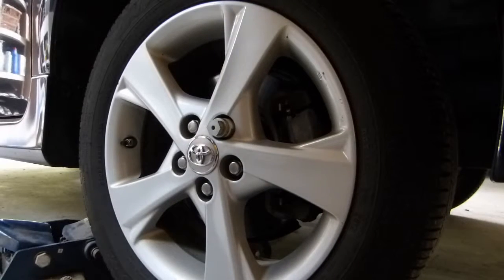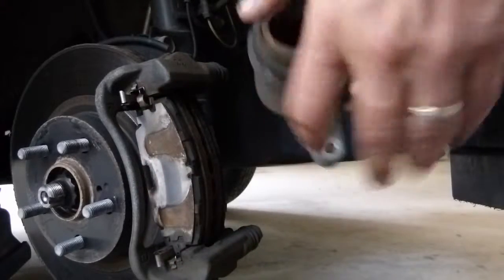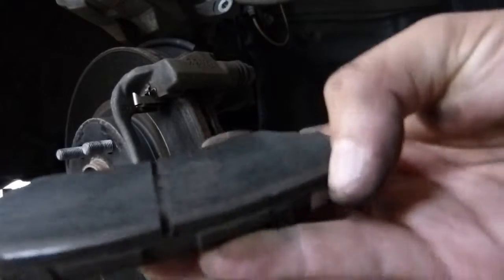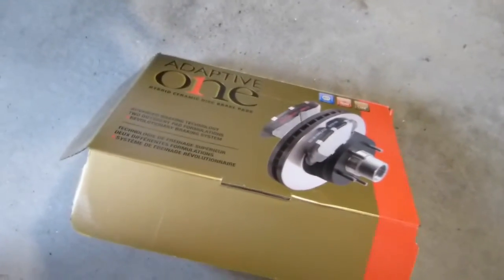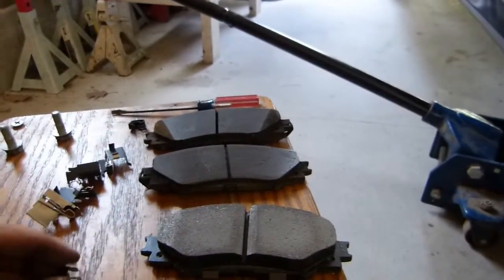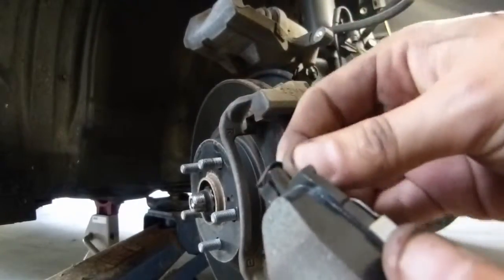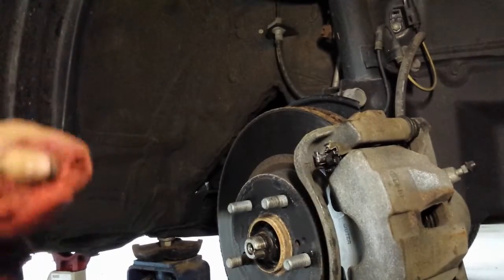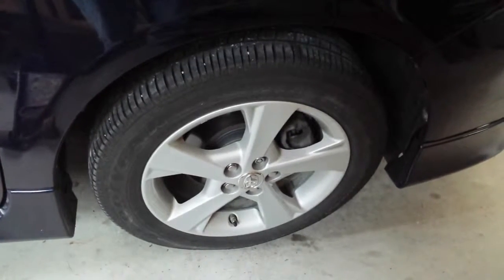Toyota Corolla Disc Brake Pad Replacement Highlights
I show how I replaced the front disc brake pads on my 2012 Toyota corolla. This is not a HOW TO video. its a how I did it video.